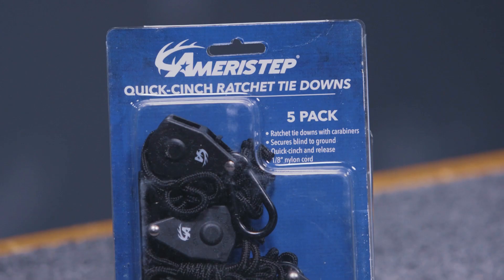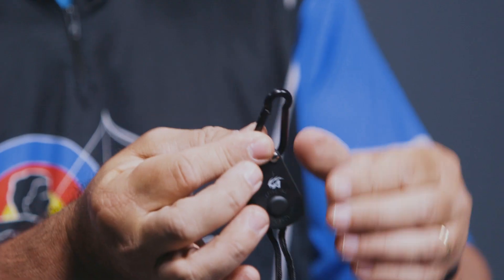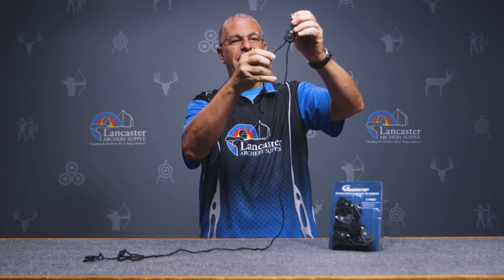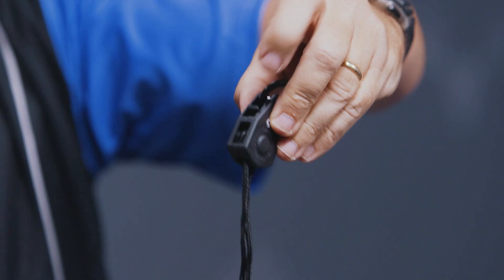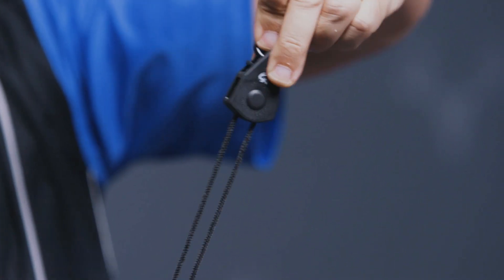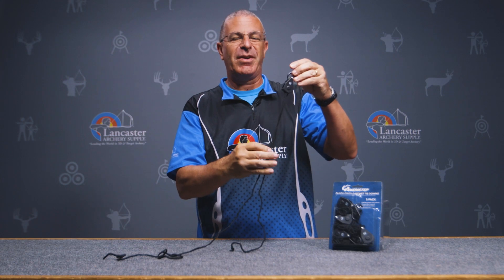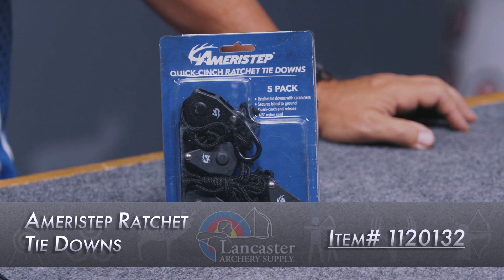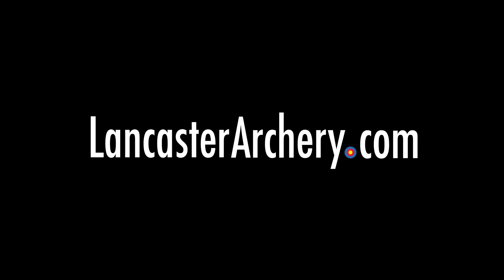Ameristep Quick-Cinch Ratchet Tie Downs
A really cool product from Ameristep is the Quick-Cinch Ratchet Tie Downs. Keep your ground blind secure with this 5-pack of ratchet tie-downs, without the hassle of tying a bunch of knots. Comes with a carabiner on one end to clip to the pull straps of your blind, and the cord end will be tied to your stake. Click the link above to learn more!